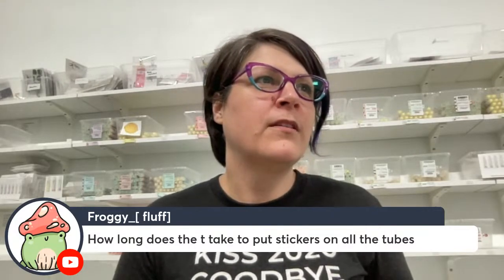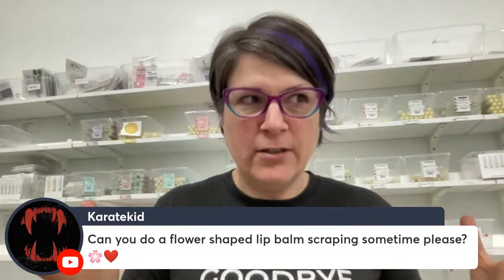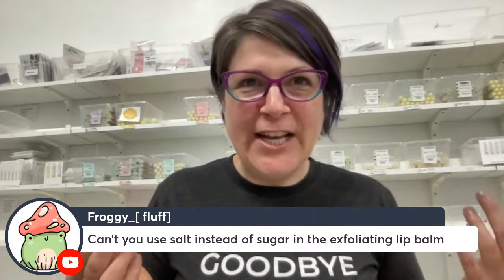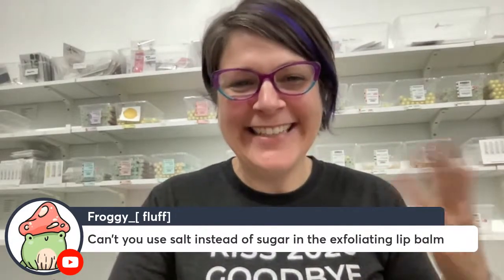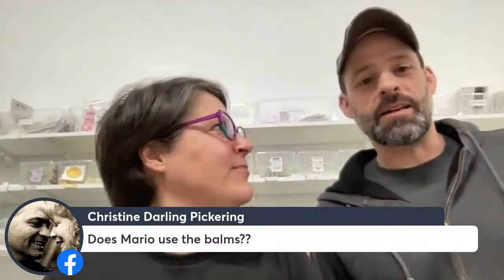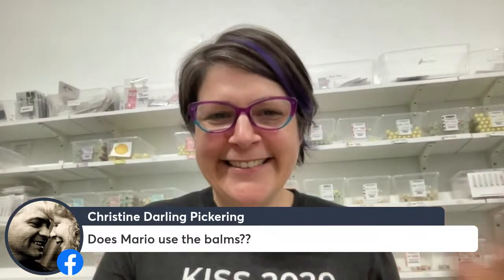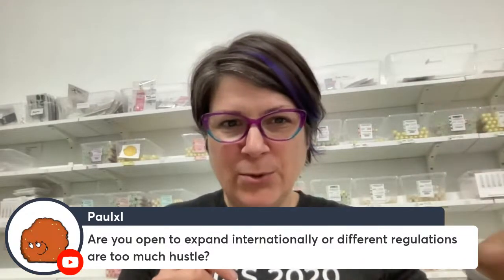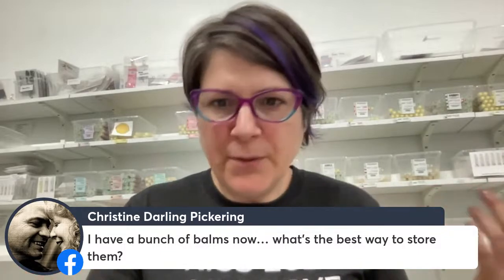UPDATE: Jumbo Surprise Bags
TODAY ONLY: Jumbo Surprise Bags!

Each Surprise Bag contains:
8 lip balms
2 exfoliating lip balms

All for the amazing price of:
$49 CAD (reg. $96 CAD)
$39 USD (reg. $75 USD)